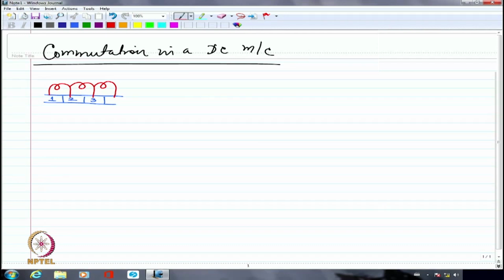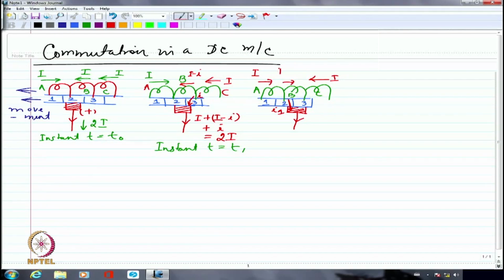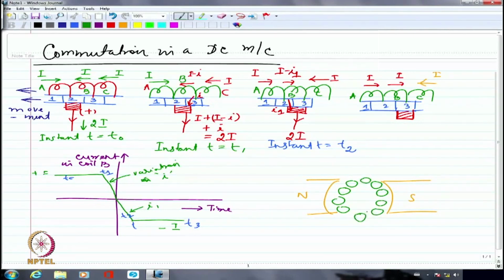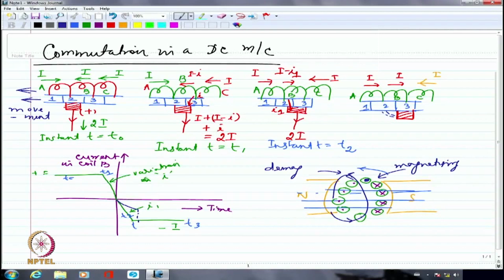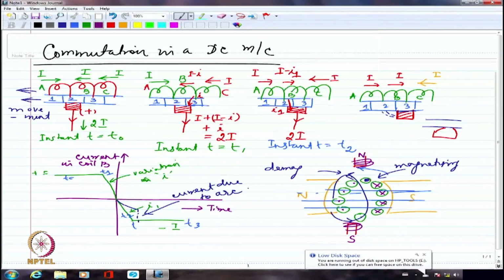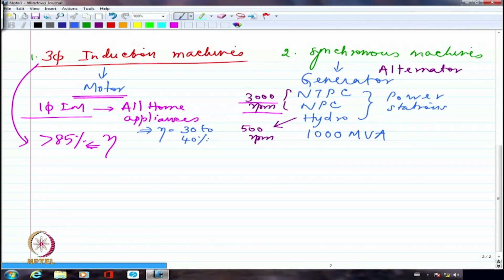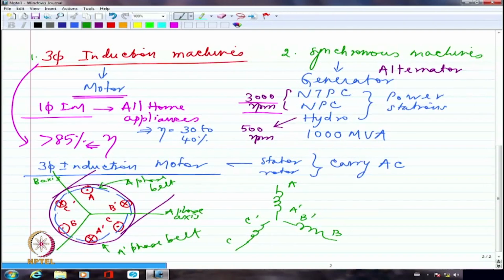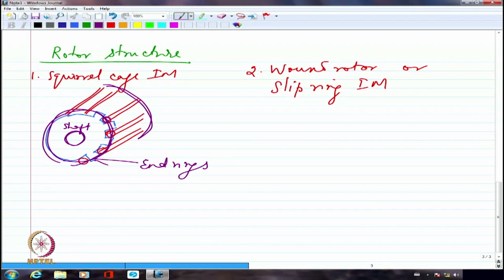DC Machine: Commutation